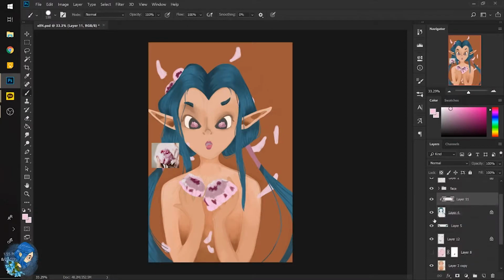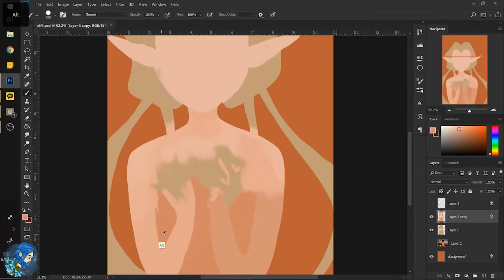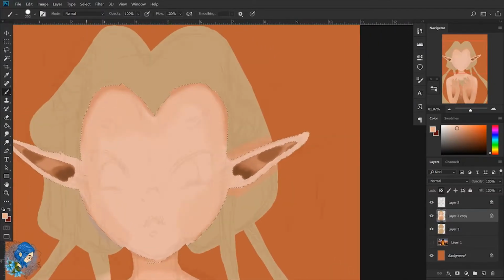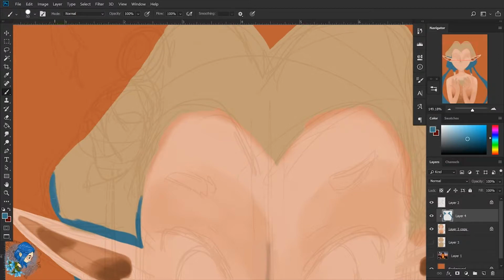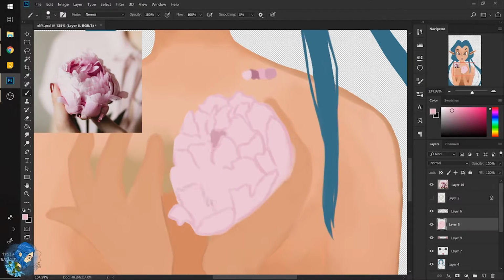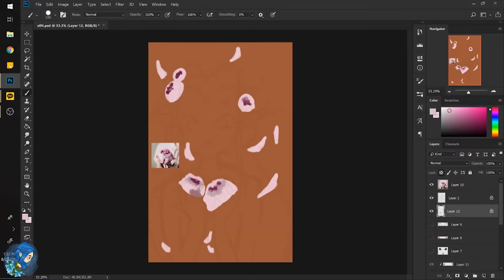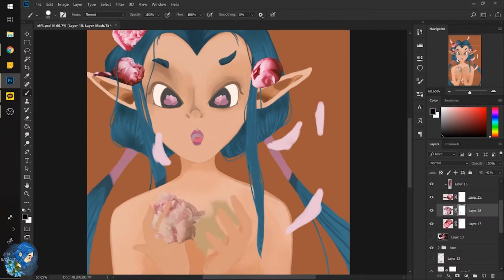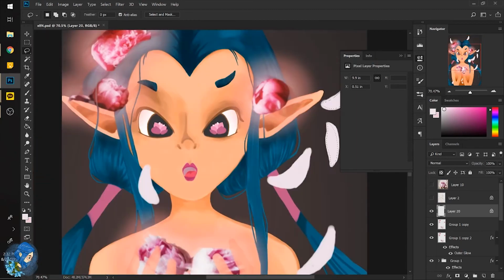Digital Painting | Peony Elf | Floral Elf Series #4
I think I’m struggling to make longer videos… hmmm...